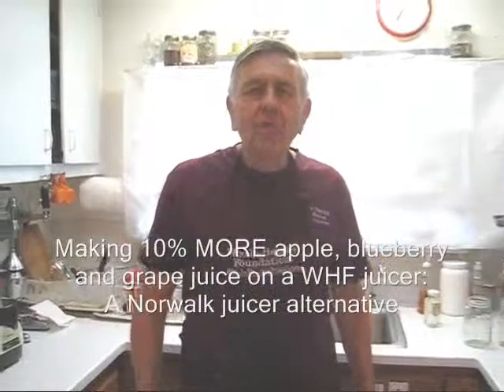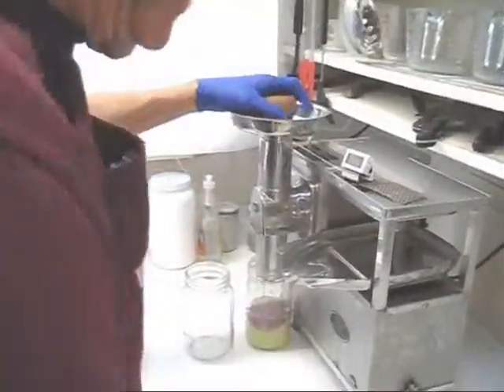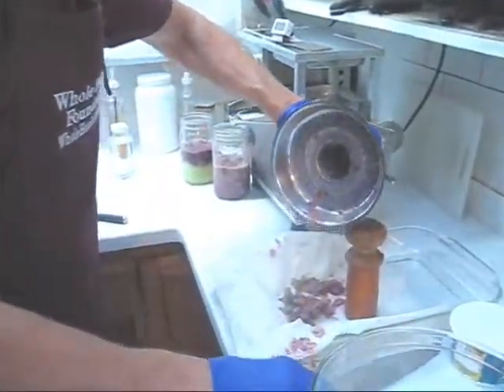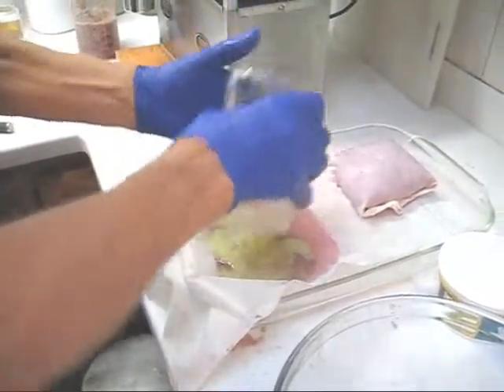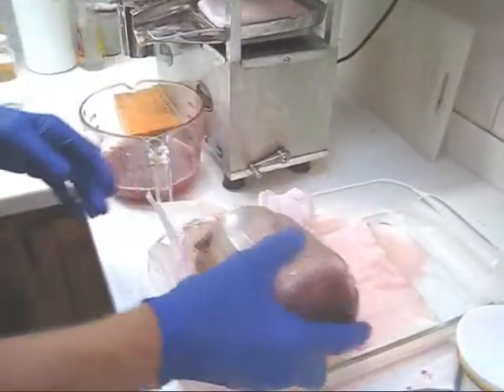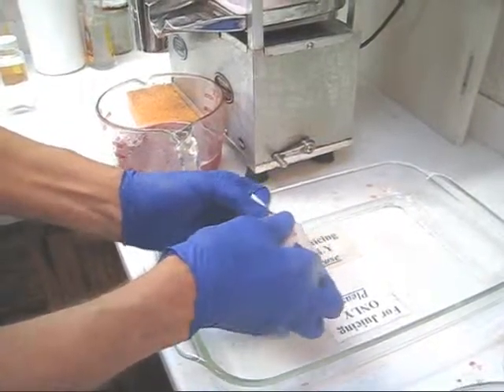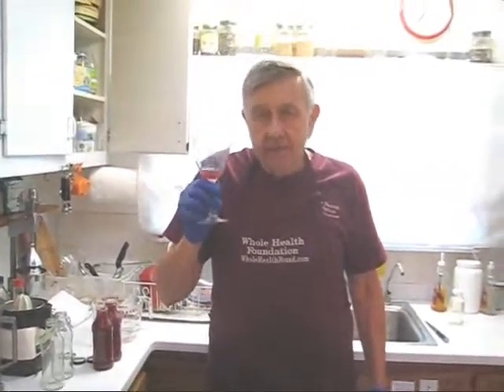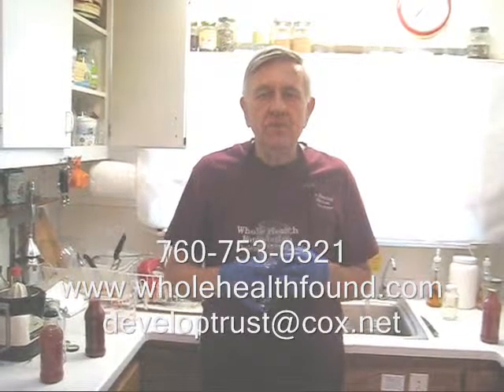Making 10% MORE apple, blueberry and grape juice on a WHF juicer. A Norwalk juicer alternative.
Look up the benefits of grape and blueberry and apple in any search engine.
The Whole Health Foundation premium juicer is like a Rolls Royce or a Tesla electric car compared to a stock Chevy or Ford car.